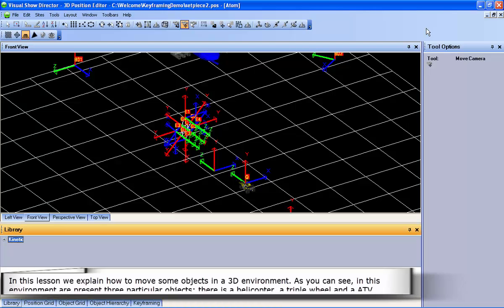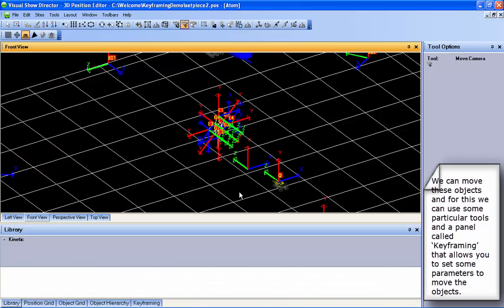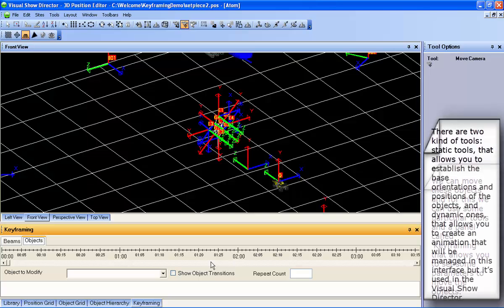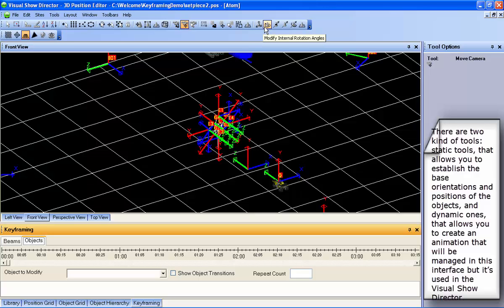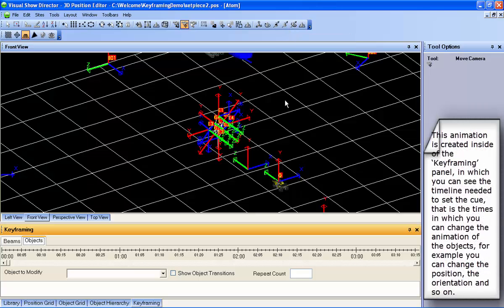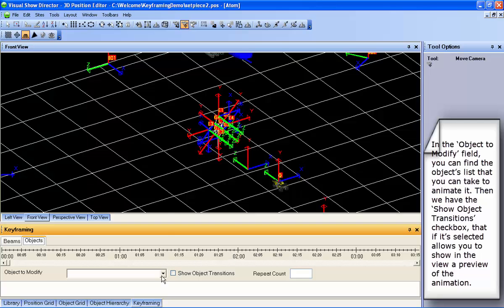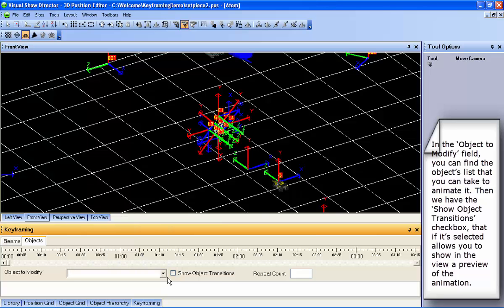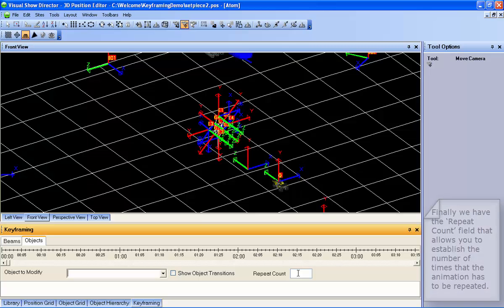VSD 3D POSITION EDITOR: Objects Introduction